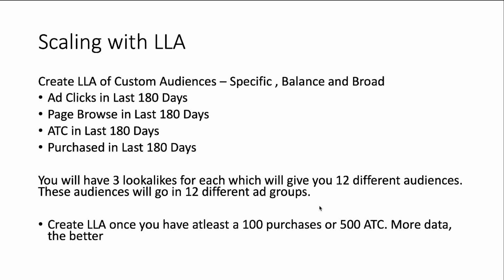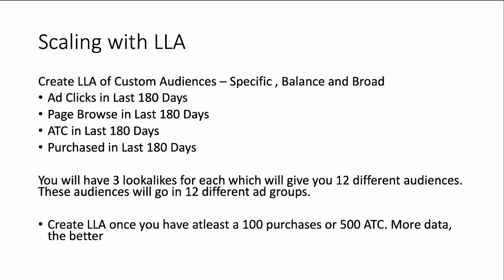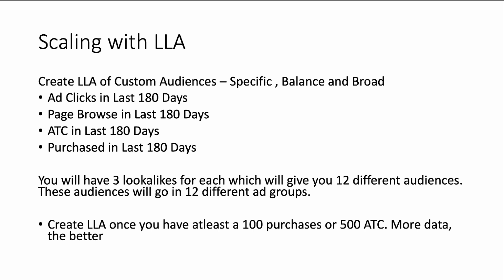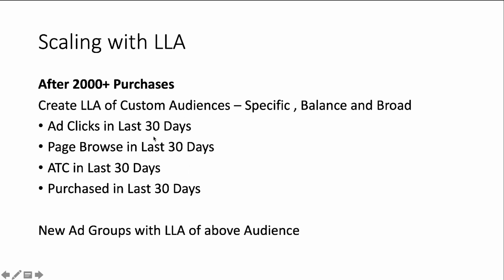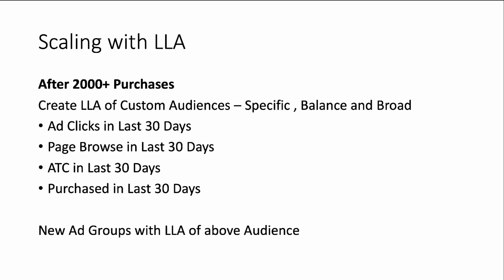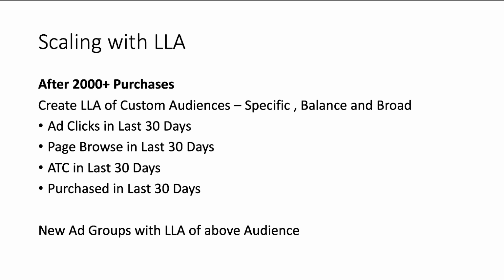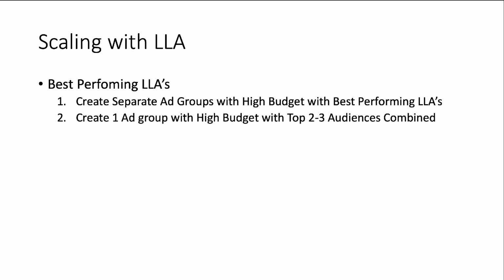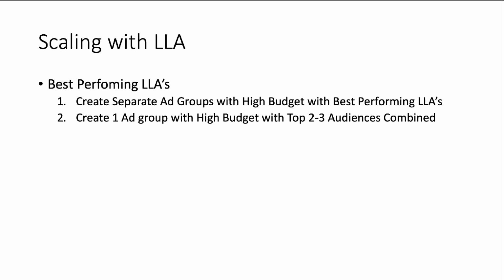Lecture 9 : Advance Training| STOP Paying $5,000 for a Tech Career: Get This Course FREE